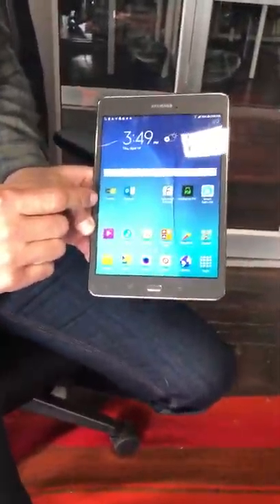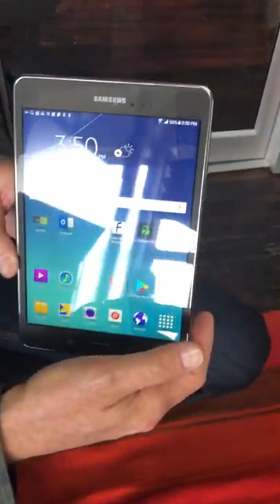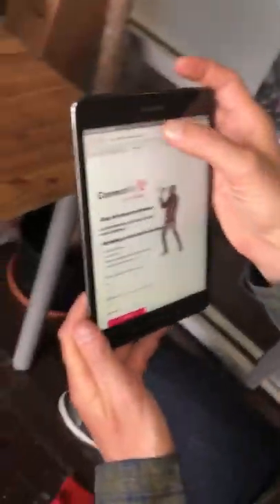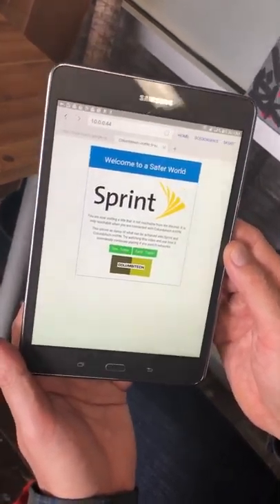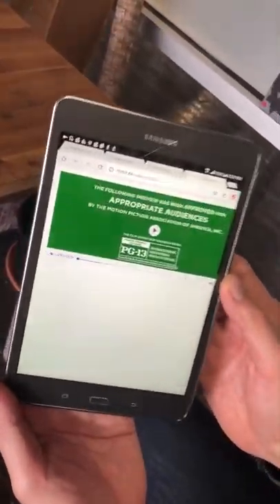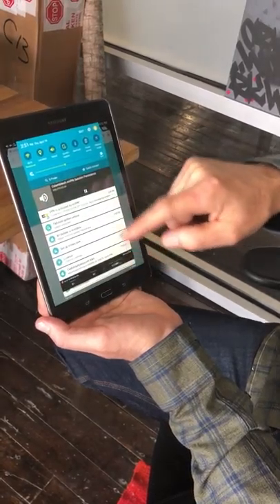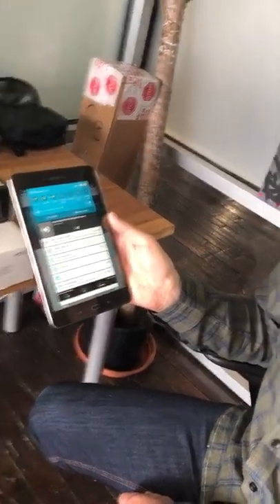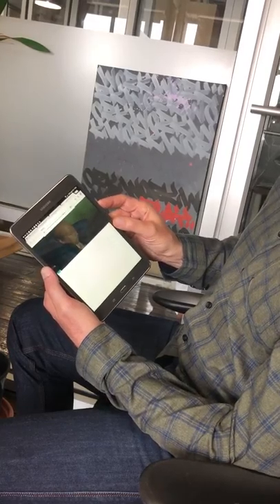Columbitech Sprint Demo